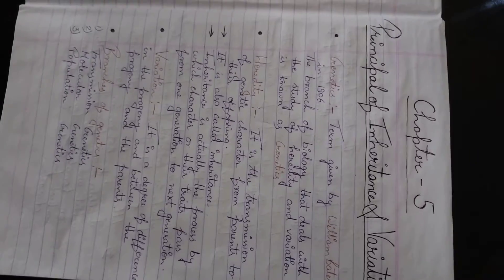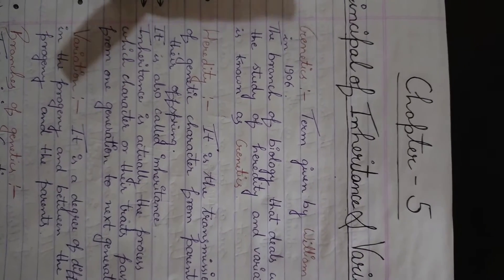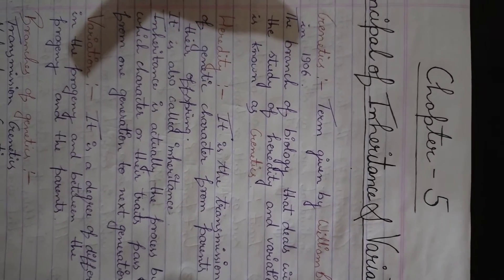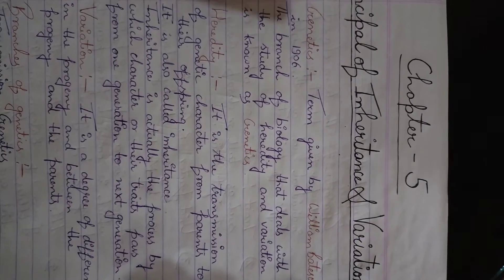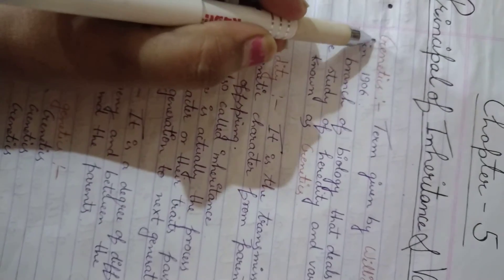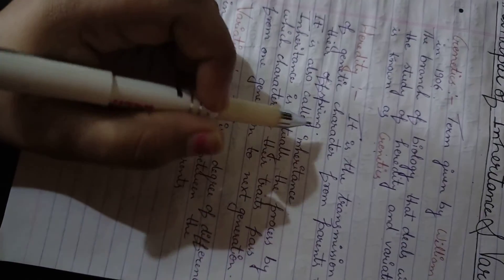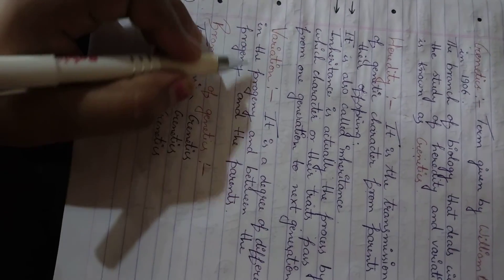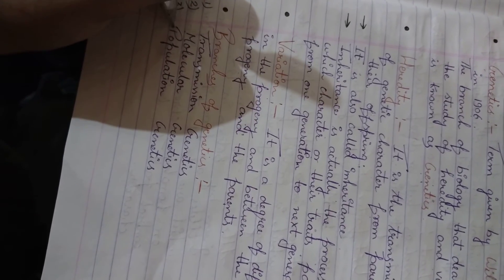Class-12th Chapter-5 Lecture-1